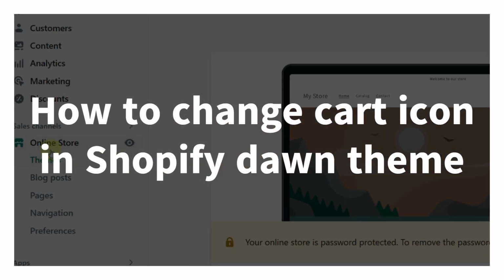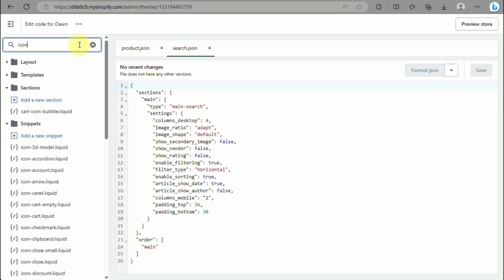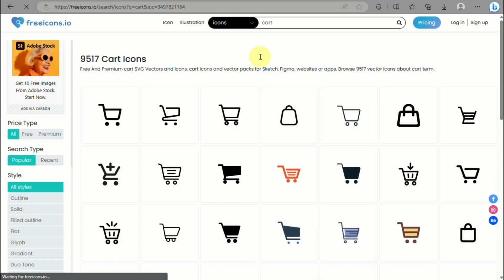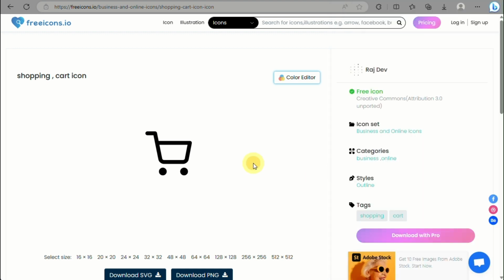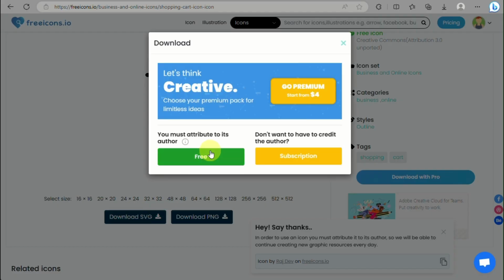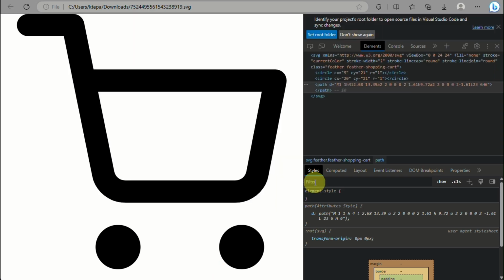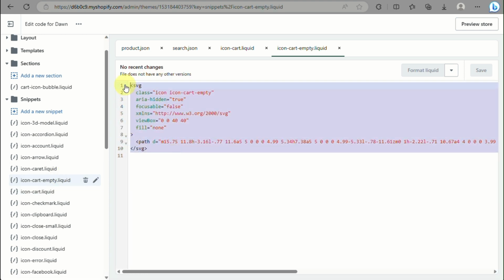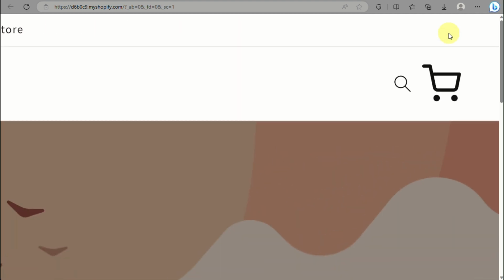How to Change Cart Icon in Shopify Dawn Theme (FULL GUIDE)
How to Change Cart Icon in Shopify Dawn Theme. If you're looking to change the cart icon in Shopify's Dawn theme, you've come to the right place! In this full guide, we'll show you how to change the cart icon in Dawn without any headaches.

If you're using Dawn, then you know that the default cart icon is kind of boring. Luckily, it's easy to change! In this full guide, we'll show you how to change the cart icon in Dawn, using simple instructions that anyone can follow. After learning this guide, you'll be able to change the cart icon in Dawn without any problems!
How to Change Cart Icon in Shopify Dawn Theme